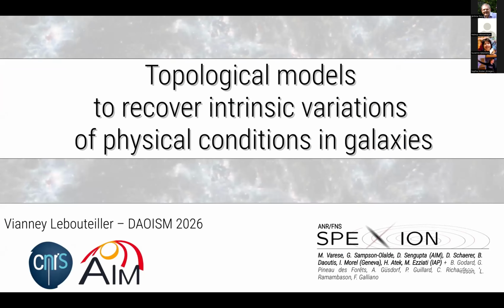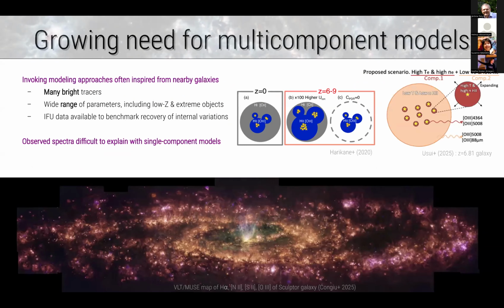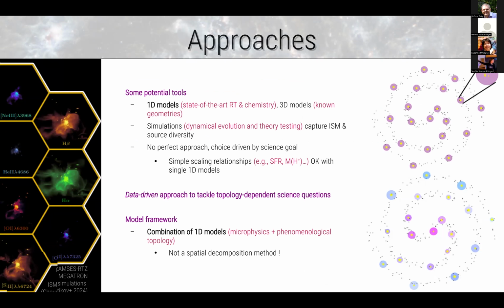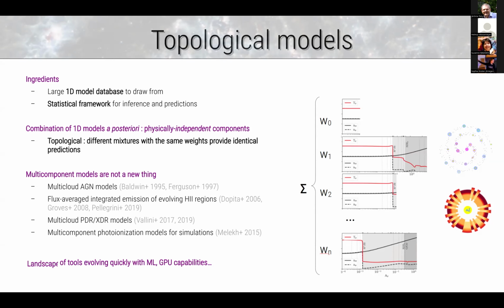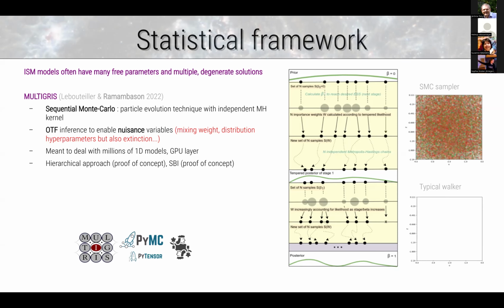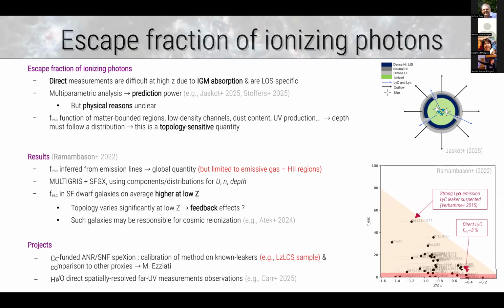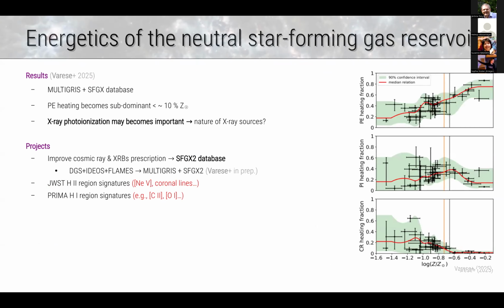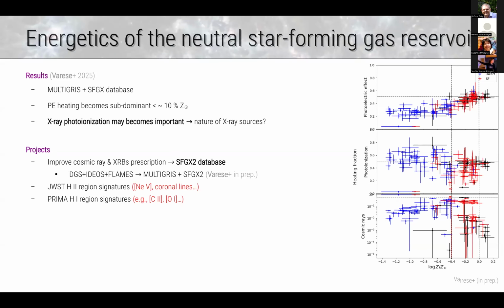DAOISM2026 #15: "Topological Models of ISM Conditions" by Vianney Lebouteiller and Maxime Varese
Our ability to answer fundamental questions pertaining to galaxy evolution largely rely on underlying models or simulations. Integrated spectra of galaxies (JWST or ALMA high-z spectra but also nearby dwarf galaxies observed in the far-infrared) are often interpreted using single 1D models (or empirical relationships themselves calibrated on such models). Topological models - which consist of statistical distributions of 1D models - aim to better reflect the complexity of the interstellar medium (ISM) and of the energetic sources at play. We present the association of the statistical inference code MULTIGRIS (Lebouteiller & Ramambason 2022) with several 1D model databases from Cloudy (Ferland et al. 2017) in order to revisit several topology-dependent questions: the escape fraction of ionizing photons (Ramambason et al. 2022), the fraction of molecular gas (Ramambason et al. 2024), and the predominant ISM heating mechanisms as a function of the galaxy metallicity (Varese et al. 2025). Finally, topological models may be able to recover the intrinsic variations of physical parameters within galaxies even from spatially-unresolved spectra. One potential application is to derive robust metallicity measurements in galaxies and infer the mass-metallicity relationship over a wide metallicity range (Lebouteiller et al. 2025).